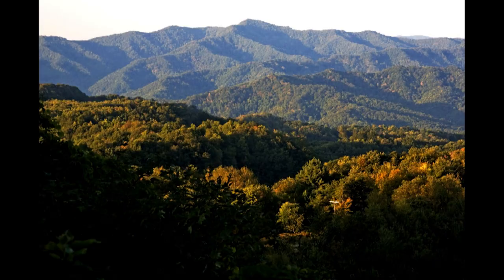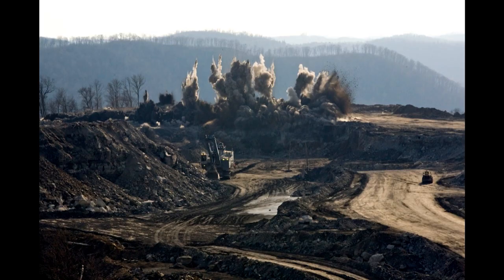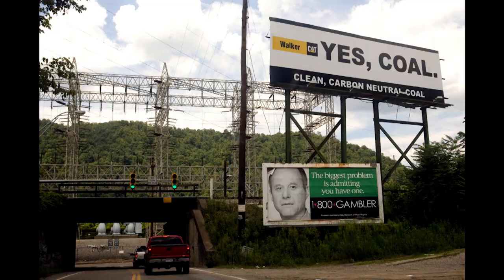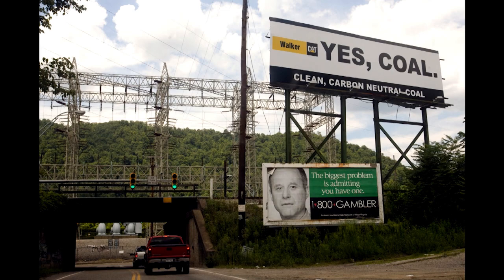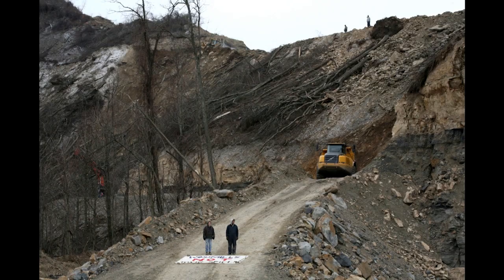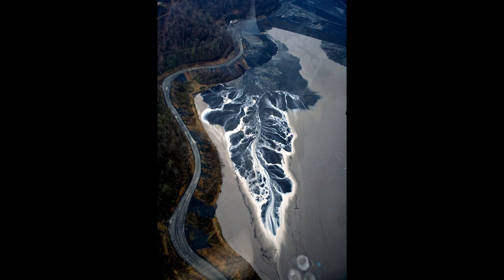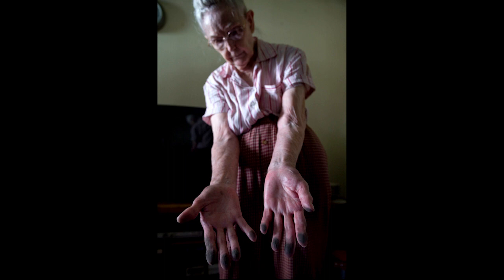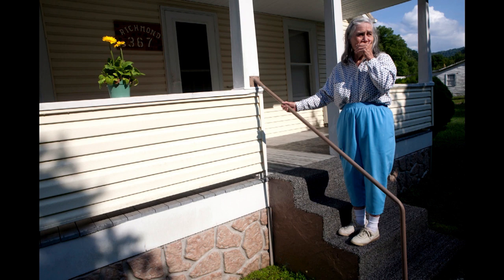The Human and Environmental Costs of our Hunger for Coal: Antrim Caskey at TEDxMidAtlantic 2012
Laura Antrim Caskey is an award-winning independent photojournalist based in Rock Creek, West Virginia. Caskey is known for her work Dragline, a self-published photojournalistic exposé, designed to educate and activate, on the human and environmental costs of mountaintop removal coal mining in Appalachia, to which she has dedicated years of work. Her photographs have been published in the New York Times, Rolling Stone, Boston Globe, Smithsonian, Nature; featured in documentary films including The Last Mountain; and currently on exhibit in "One Earth," at Fovea in Beacon, NY.